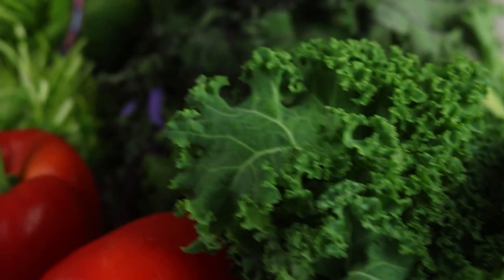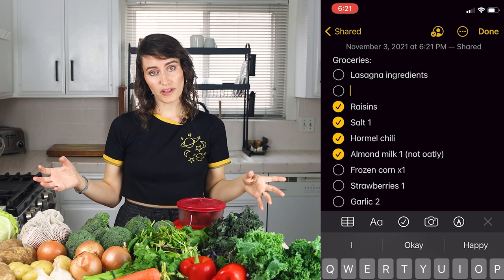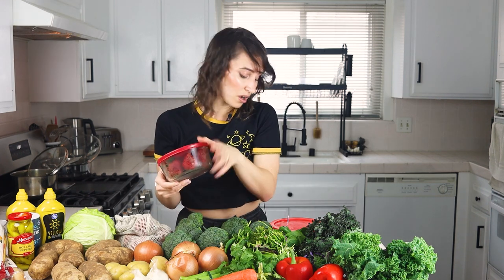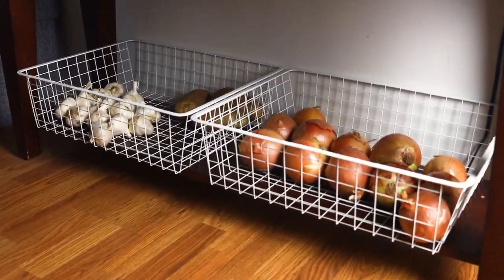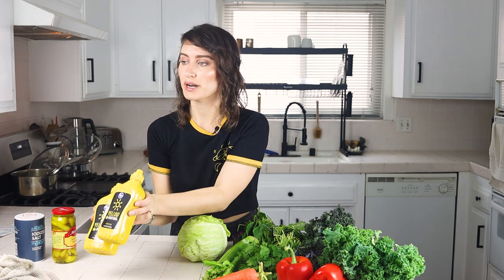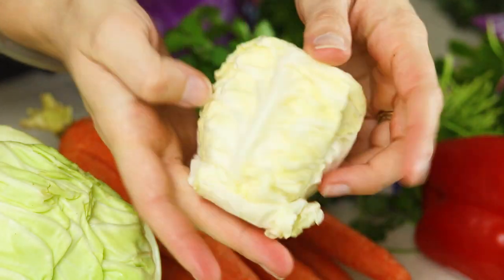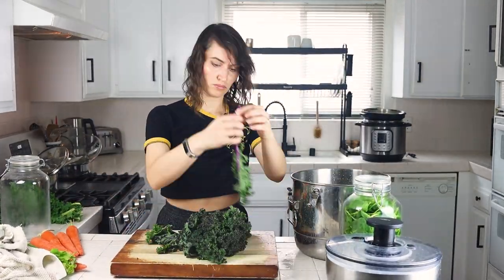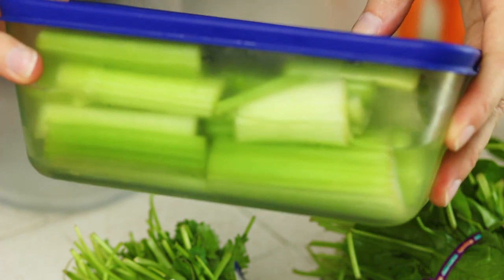How to Shop ONCE a Week & Keep Everything Fresh | Groceries & Veggie Prep from a WFPB, ZW Minimalist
Today we're walking through everything I buy at the grocery store for a week of whole food, plant based, zero waste, minimalist eating, and how I store everything to last and stay fresh for the whole week. Enjoy!

Grocery Tote:
Instant Pot
Pyrex 7-Cup Round Glass Food Storage
Pyrex 6-Cup Rectangle Glass Food Storage
Anchor Hocking TrueSeal Glass Food Storage
Large Mason Jars
Steel Salad Spinner

Timestamps:
Intro: (0:00)
Weekly grocery shopping: (0:55)
The haul: (1:29)
How I store strawberries: (2:24)
Bread: (3:04)
How I store potatoes, onion & garlic: (3:42)
How I store tomatoes: (4:39)
Pantry & spice restock: (4:56)
Veggies: (5:36)
How I store cabbage: (6:15)
How I store bell pepper: (6:50)
Cilantro: (7:21)
How I prep greens: (7:40)
How I store carrots: (8:42)
How I store celery: (9:08)
The results: (9:19)

Research:
The BROAD Study